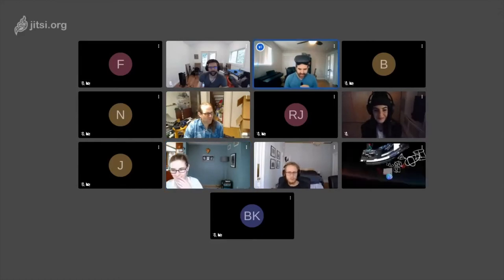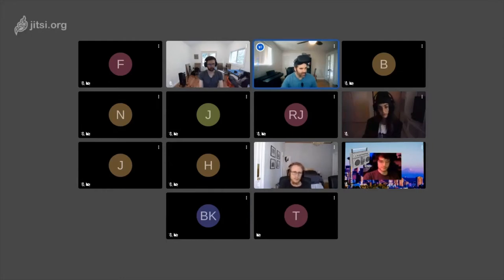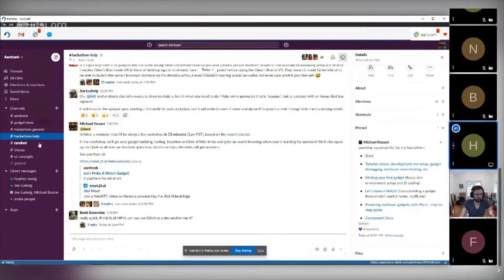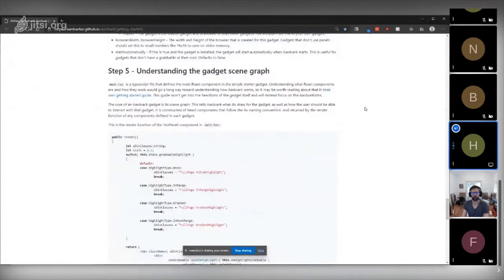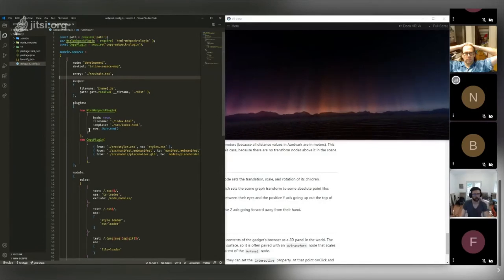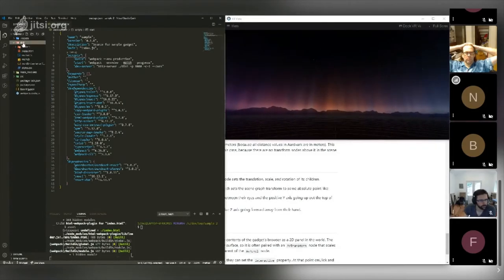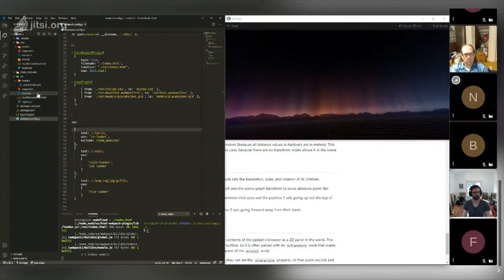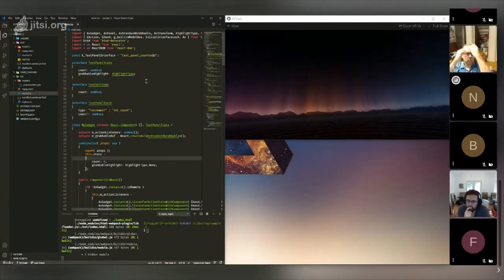Aardvark Watch Tutorial - Michael Hazani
Michael Hazani's watch gadget tutorial from the September 2020 Aardvark hackathon.